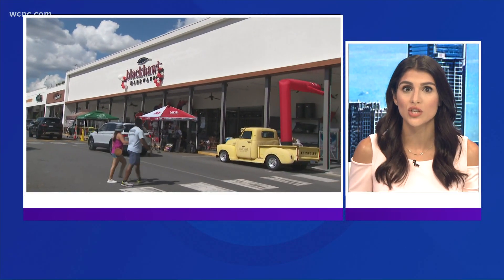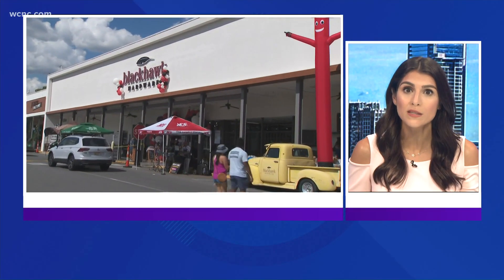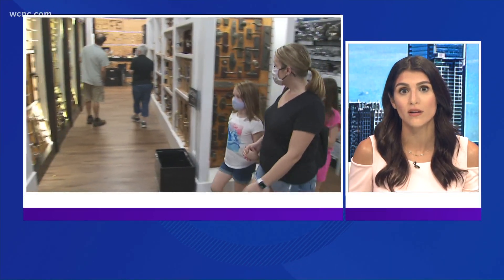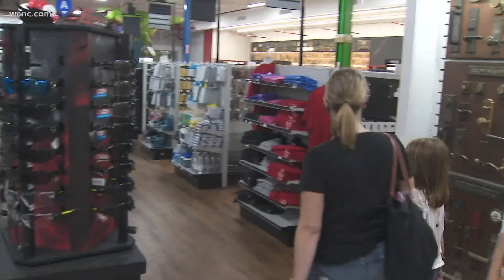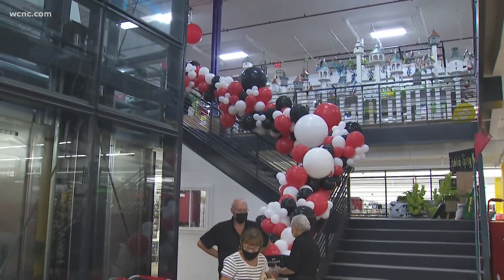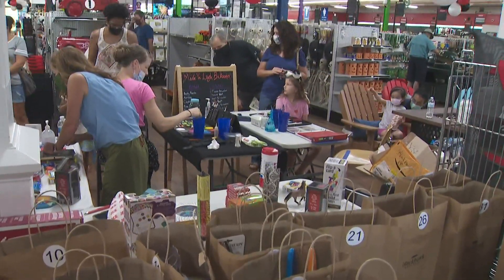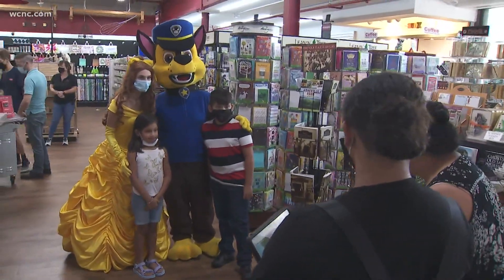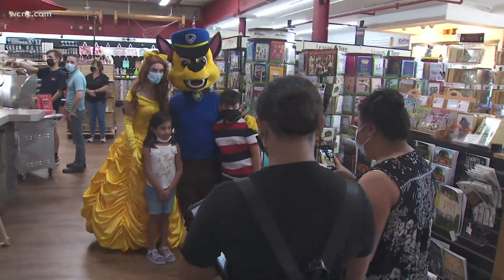Blackhawk Hardware gets a fresh new look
Store leaders say the store has improved with new renovations and performances.